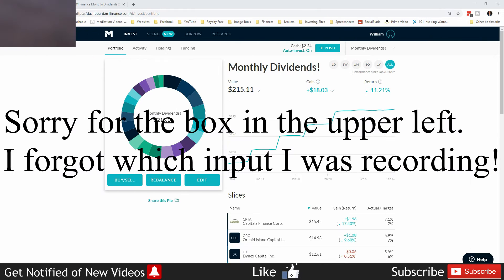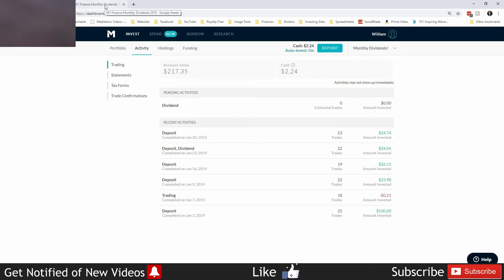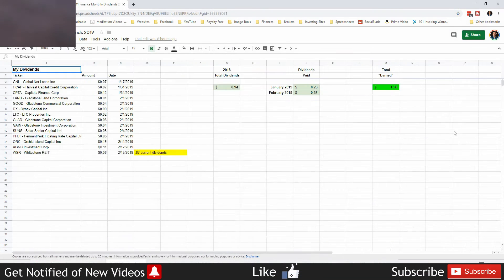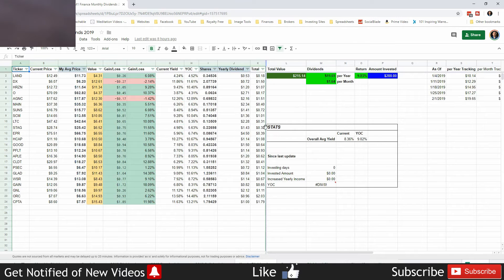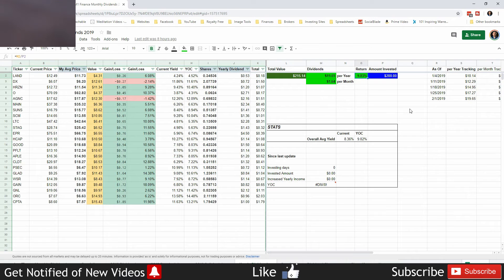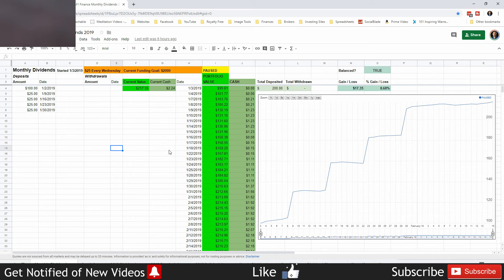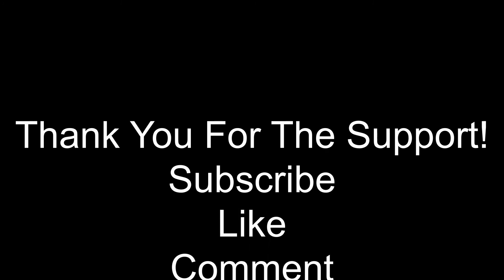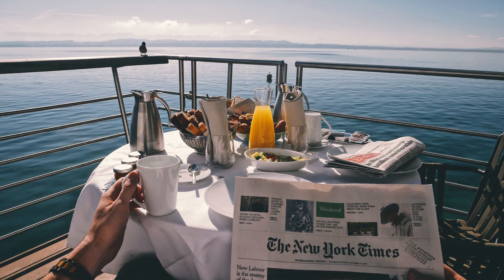M1 Finance Monthly Dividend Portfolio Update 2-15-2019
M1 Finance Monthly Dividend Portfolio Update 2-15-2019 // It's time for the M1 Finance Monthly Dividends Portfolio Update again!

I hope all your portfolios are doing great. Keep that long-term mindset and keep investing!

If your new to the community, my channel is all about investing in the stock market, specifically dividend investing with a side of growth. I encourage everyone to start investing early for their future.
Join me on my journey to financial freedom. I also do experimental portfolios to see what happens and to keep it entertaining. I put videos out every Weekend.

- ROTH IRA 100 STOCK PORTFOLIO
- 10% YIELD CRAZY AGGRESSIVE DIVIDENDS

If you want a solid beginner portfolio, I created this well diversified one for those getting started in investing

If you want to start your own M1 Finance portfolio and want a free $10 ($25 in Jan. 2019), please consider using my link and we will both get rewarded!

If you want to start a Robinhood account, again please consider using my link and we both will get a free stock!

If you are interested in how I made my spreadsheet, feel free to make a copy and modify it to suit yourself!